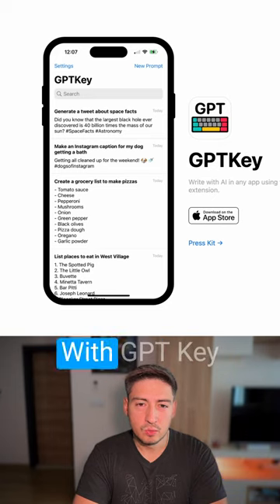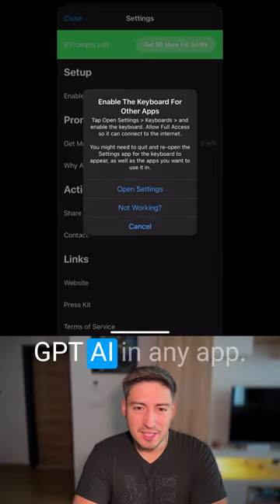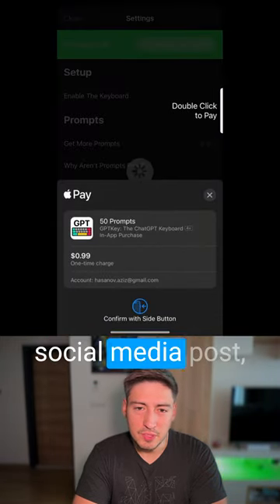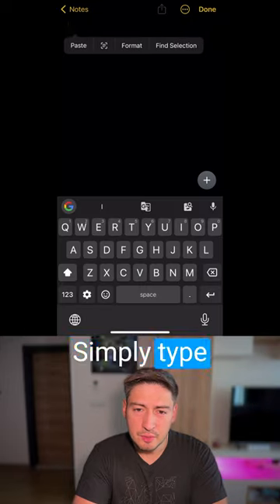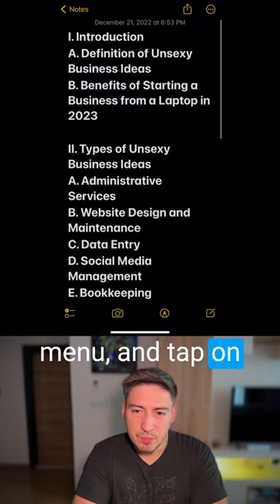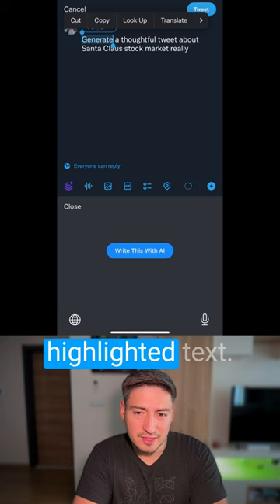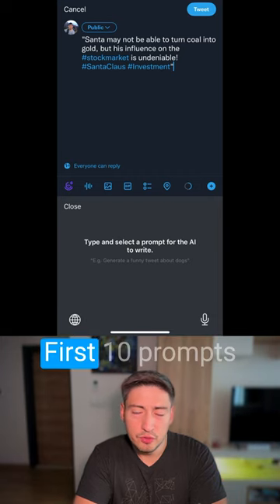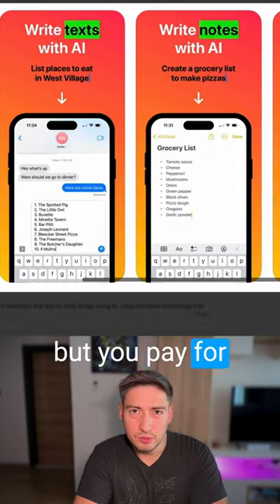🤯 Amazing ChatGPT Tools: GPTKey iOS Keyboard Extension 📱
📝 TL;DR:

Love ChatGPT but tired of using the same old kind of slow website? GPTKey to the rescue, an iOS keyboard extension that brings the power of OpenAI's ChatGPT to wherever you type on your phone. Want to learn more about these SaaS’sy ChatGPT tools?

💙 HARDWARE:

My ❤️ gear that helps me run my businesses while on the go

🤓 ABOUT ME:

I'm Aziz, a digital nomad and software engineer who likes to build *and* use software tools. Suffer from a mild obsession with organizing 🗂, automating 🤖, outsourcing 🌎, and optimizing 🛠 all aspects of my life. A self-diagnosed compulsive emoji abuser 👻

Here to help business owners, content creators, aspiring entrepreneurs, digital marketers, productivity junkies, and everyone in between to find the right tools & products to make your life easier 🧘